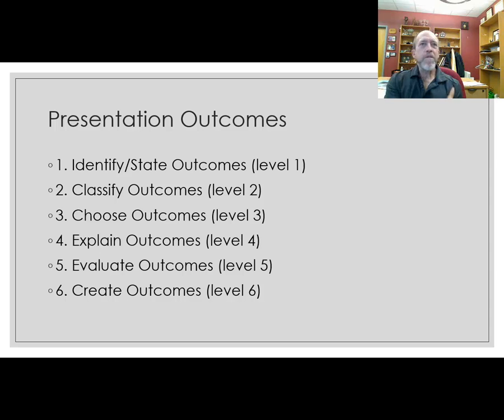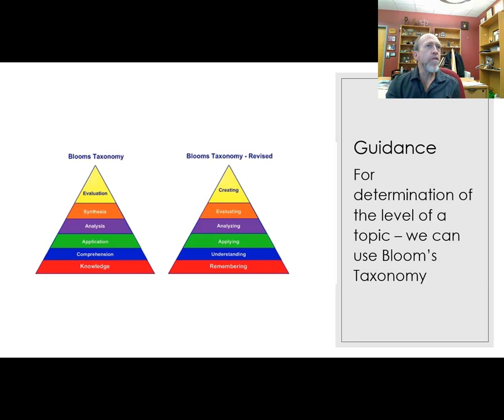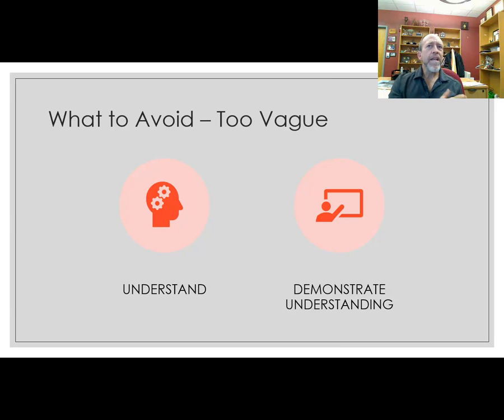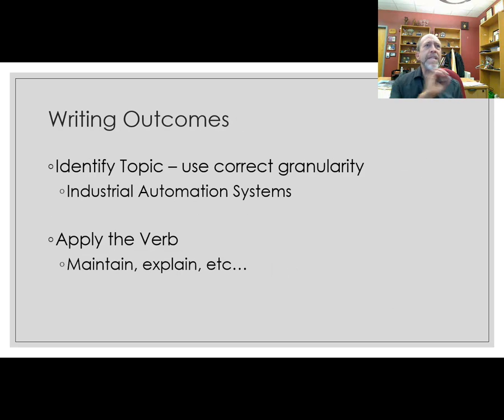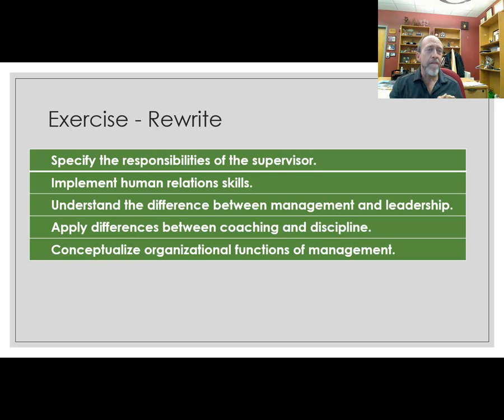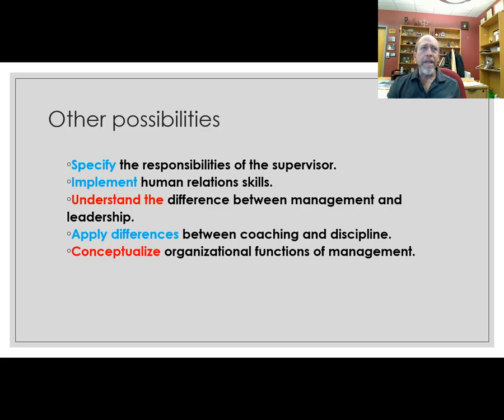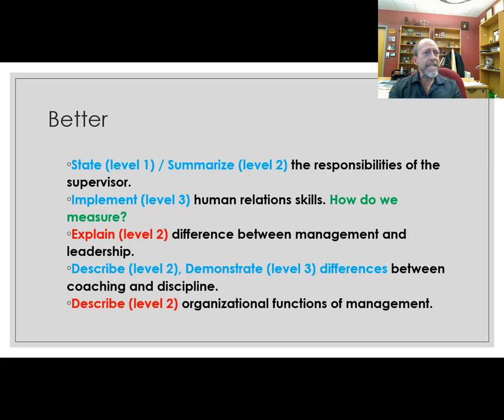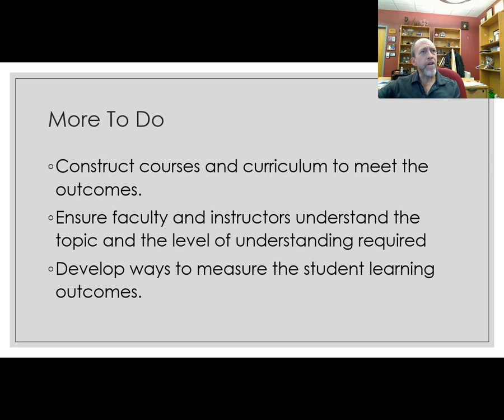Writing Good Outcomes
Presents the rationale and method for writing outcomes. Program outcomes, course outcomes, framework outcomes, or student learning outcomes. The method to create effective and measurable outcomes is presented with rationale and examples.